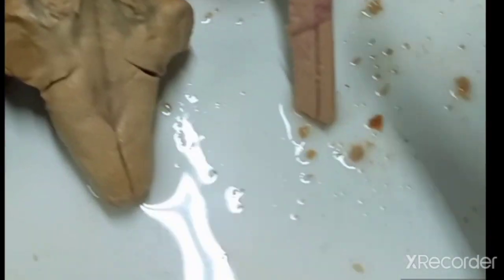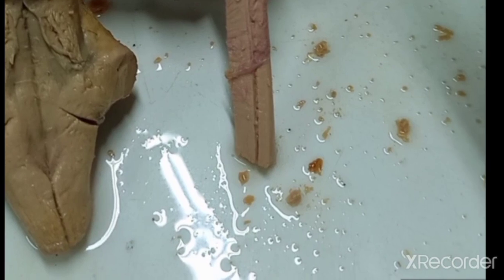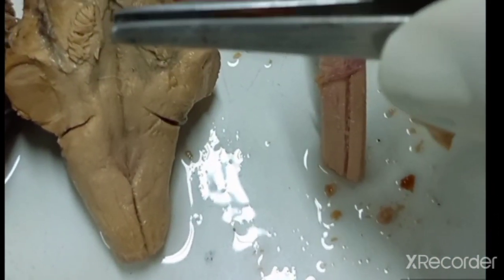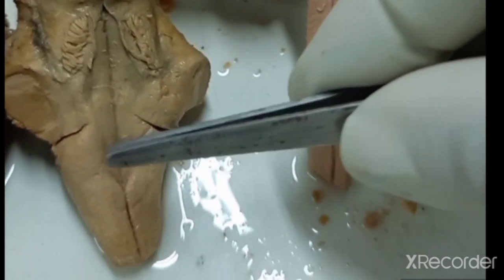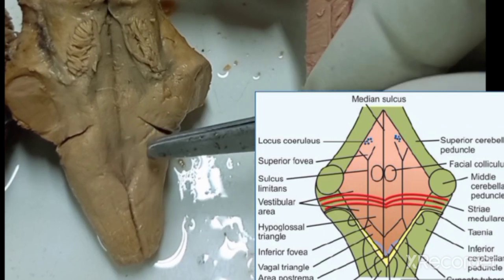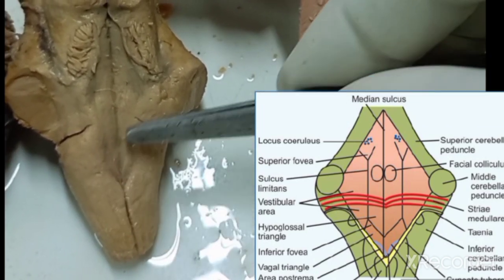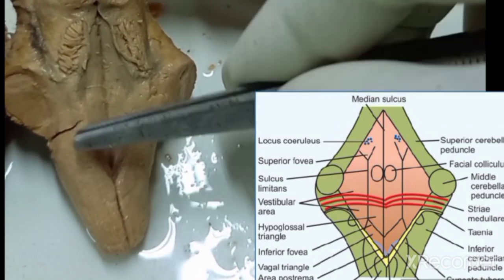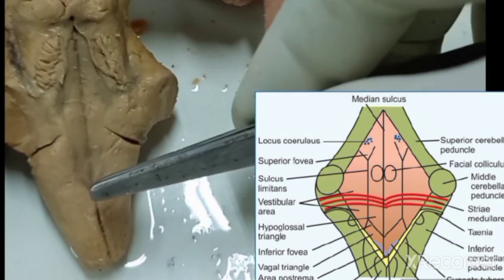Demonstration of Fourth Ventricle by Dr.Papri Bandyopadhyay.